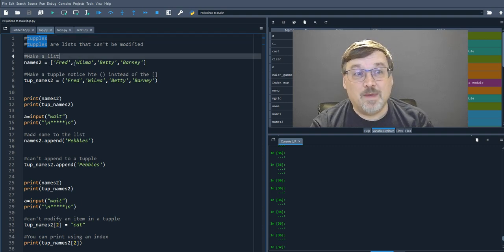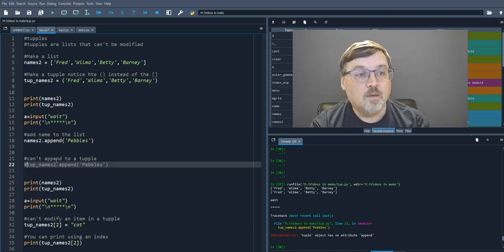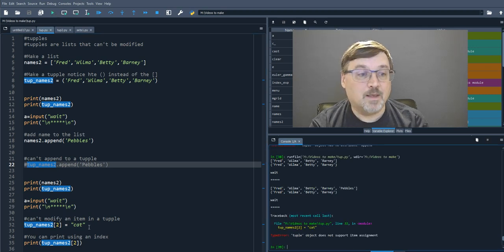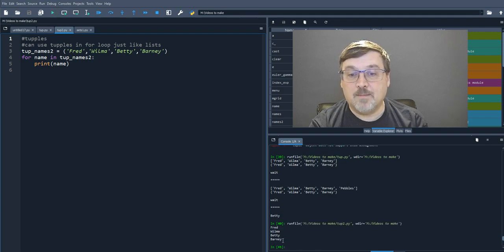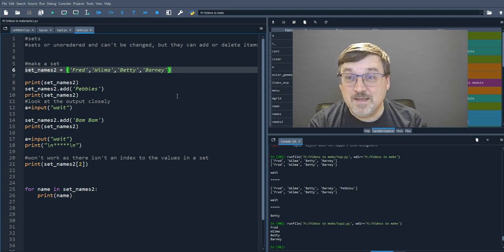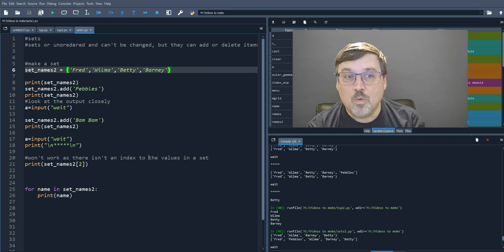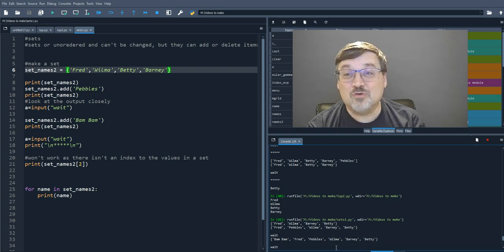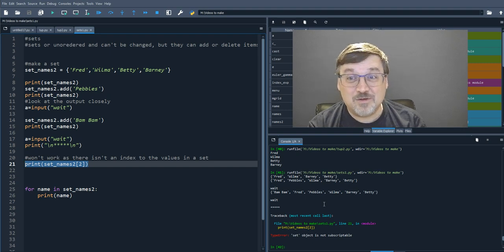Tupples and Sets in Python